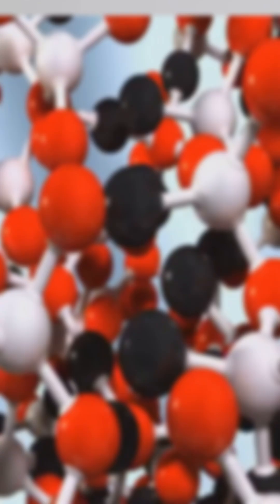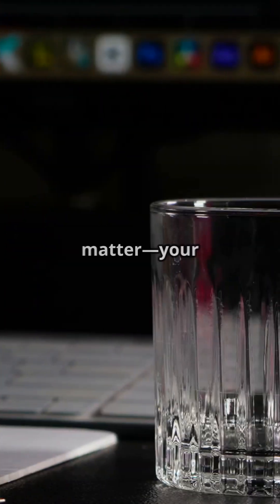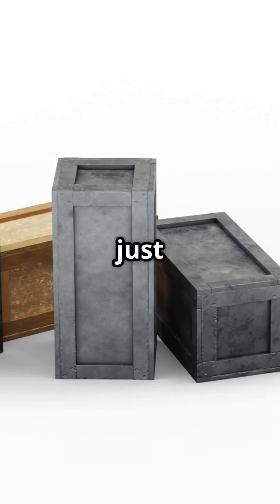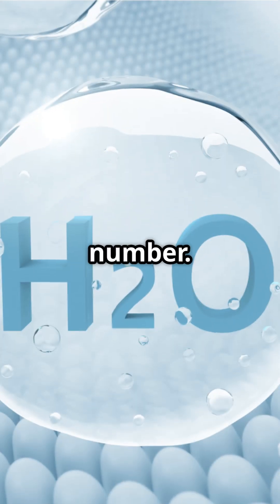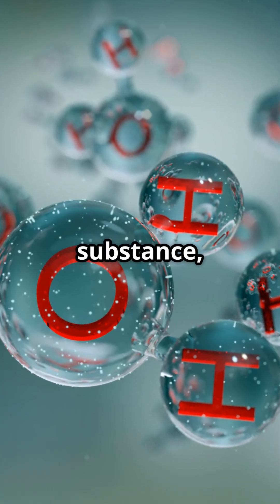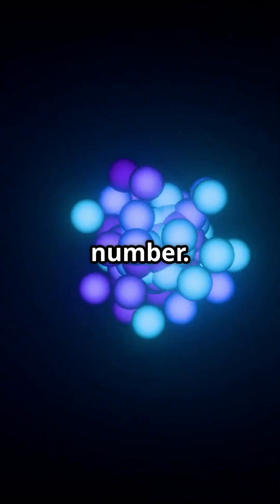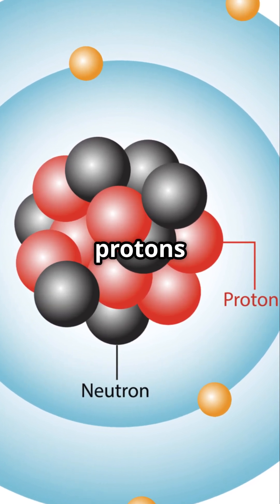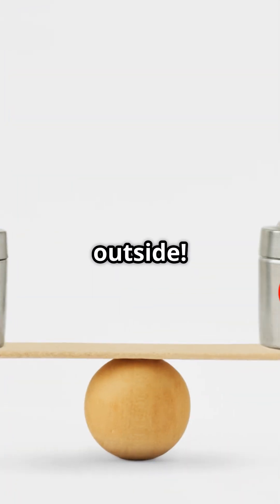What is Atom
Basics of chemistry- what is atom